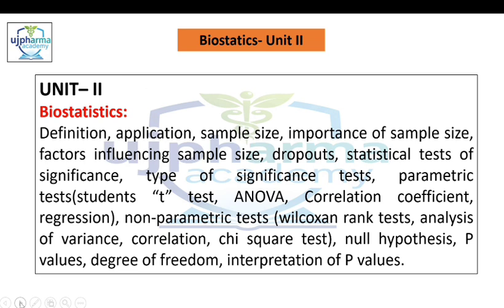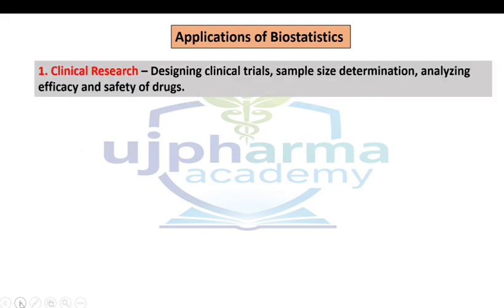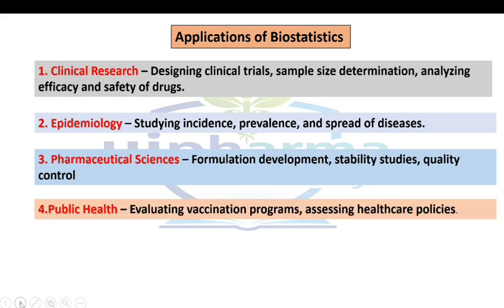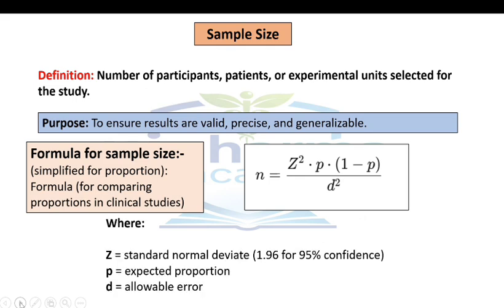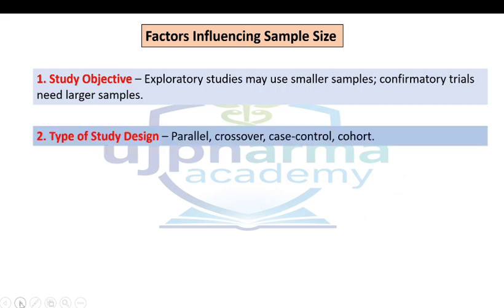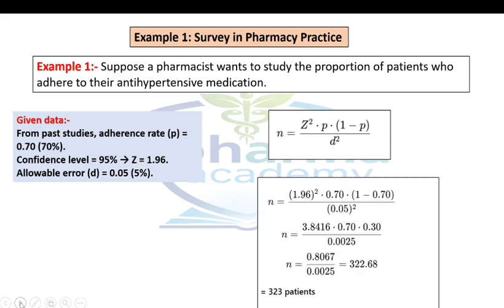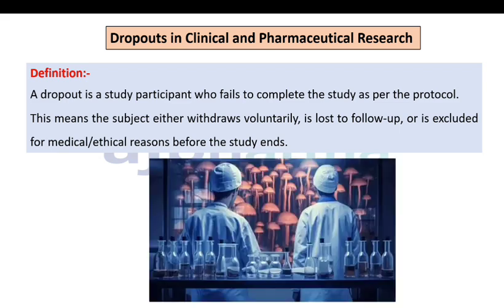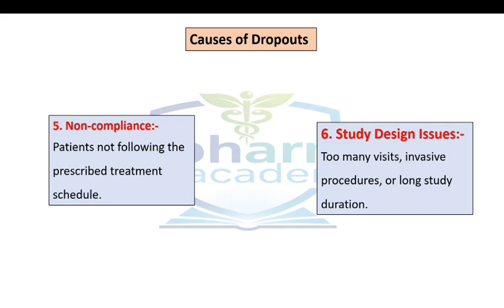🎥 Welcome to UJPharmaAcademy!Research Methodology & Biostatistics *Lecture no -01*